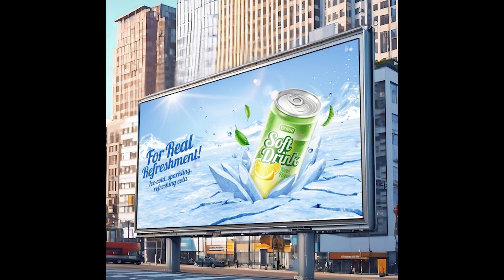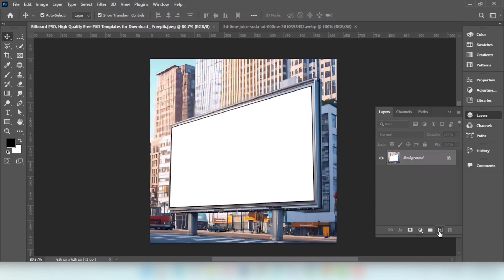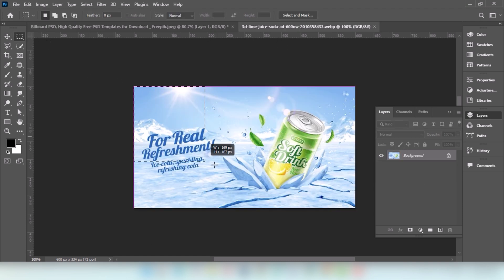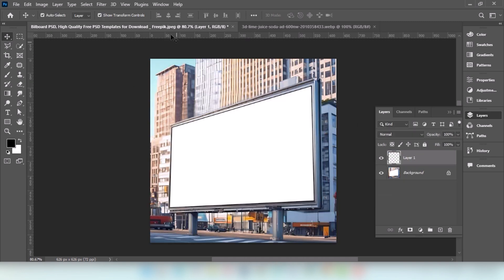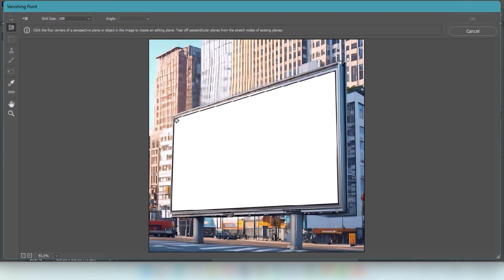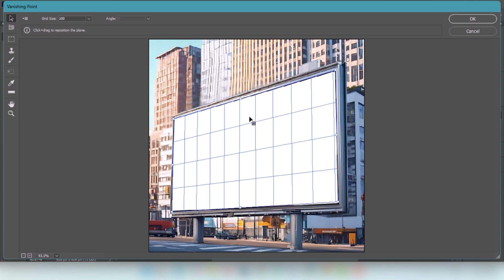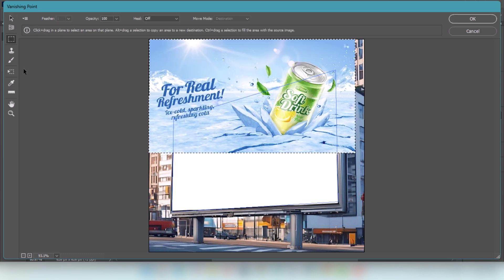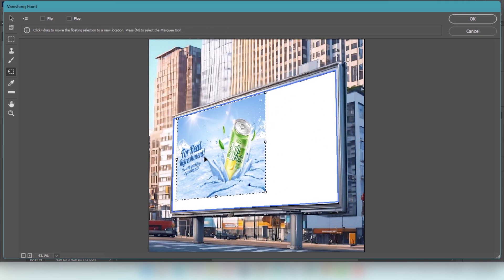How to Use Vanishing Point in Photoshop 2026 | The Magic of VANISHING POINT in Photoshop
How to Use Vanishing Point in Photoshop 2025 |  Photoshop Tutorial in English
Welcome to this step-by-step Photoshop 2025 tutorial! 🎨 In this video, you will learn how to use the Vanishing Point tool to create realistic perspectives and enhance your designs effortlessly. Whether you're working on photo manipulation, graphic design, or digital art, mastering this tool will take your skills to the next level!
𝗕𝗲𝘀𝘁 𝗧𝘂𝘁𝗼𝗿𝗶𝗮𝗹 𝗡.𝗔 𝗚𝗿𝗮𝗽𝗵𝗶𝗰 𝗗𝗲𝘀𝗶𝗴𝗻

How to Use Vanishing Point in Photoshop 2026
The Magic of VANISHING POINT in Photoshop
Photoshop Vanishing Point Tutorial